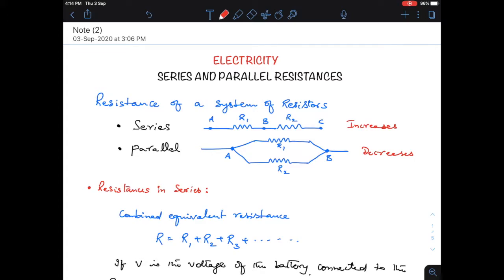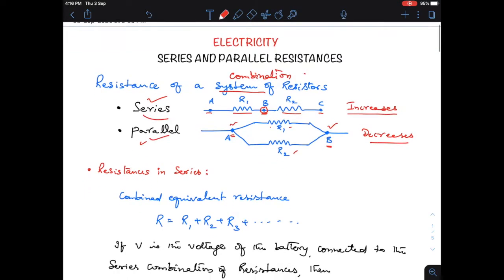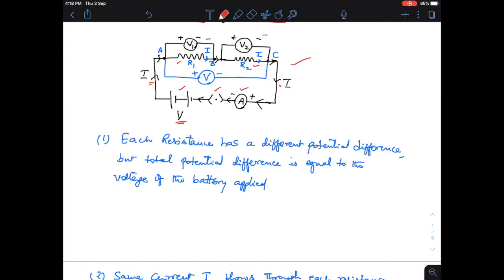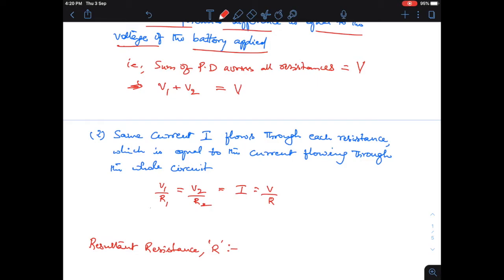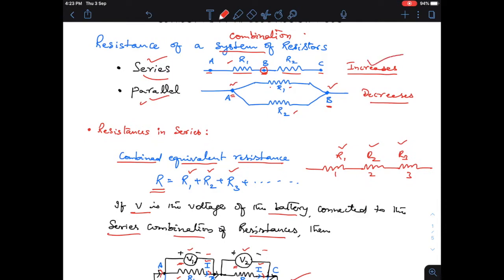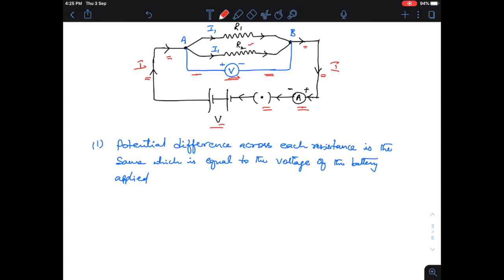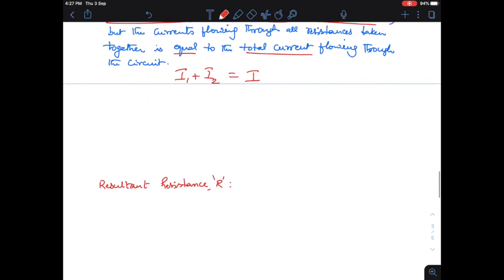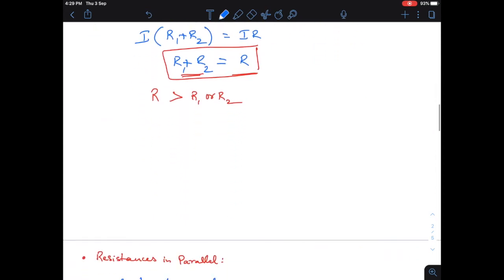ELECTRICITY CHAPTER | SERIES AND PARALLEL RESISTANCES | CLASS X SCIENCE || PHYSICS COMPANION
In this video YOU will get the clear understanding of how combination of resistances take place in Series and Parallel connections in different electrical circuits.

In the video each of these series and parallel combinations are discussed with the key points how potential difference and current vary and what happens to resultant or equivalent resistance in each case, with the help of circuit diagrams taking two resistances R1 and R2.

The resultant Resistances are derived in series and parallel connections respectively.